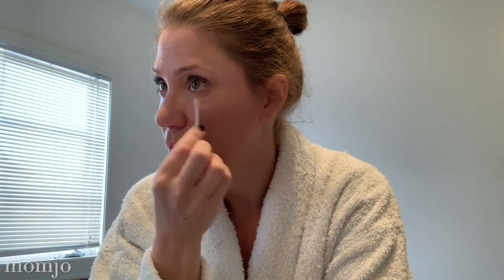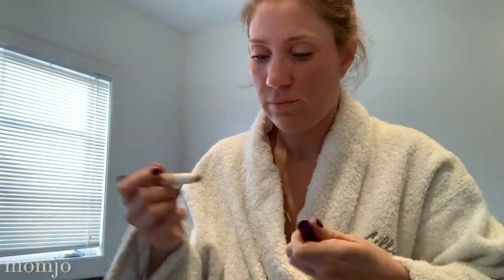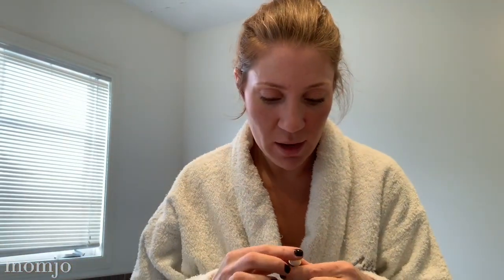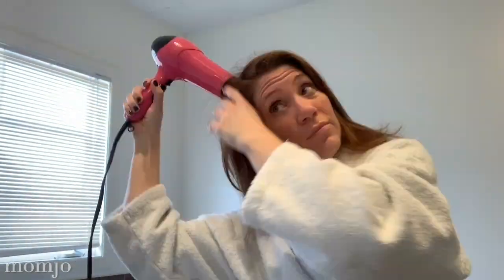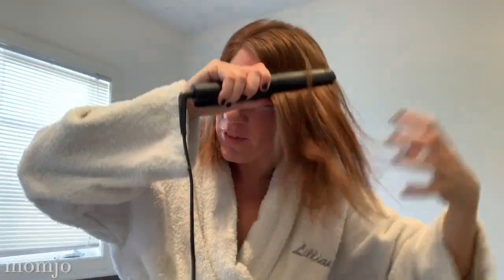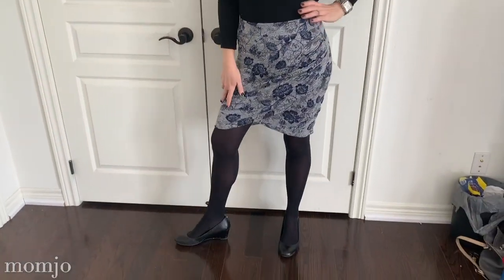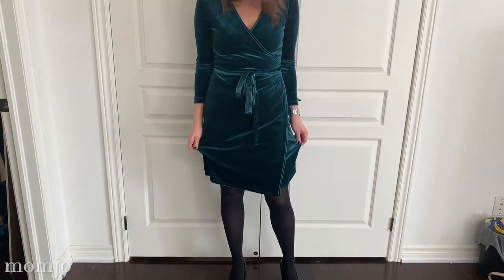Get Ready With Me (GRWM) - Formal Wear Bat Mitzvah Edition! Hair, Makeup & Outfit Try On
Get ready with me (grwm)? I'm attending a special occasion calling for formal wear- a bat mitzvah party - and I have no idea what outfit to wear!

Watch as I complete my hair styling and makeup routine in just 10 minutes and answer out poll to choose YOUR favorite from the three outfits I'll try on! This is a full hair, makeup and outfit try on - mom edition!

Which outfit did you like best? The floral skirt and black top, the striped dress or green velvet dress? We'd love to know! Drop us your comments below!

ABOUT MOMJO:
Join Liat and Carolina - best friends, working moms, passionate travelers and foodies - on our journey to rediscovering our mojos. Momjo is more than a movement- it's a way of life. Our goal is to inspire, empower, motivate and entertain moms around the world to live their best life!
**Weekly videos right here on YouTube and LIVE every Wed 9.15PM ET on FB/IG: @findingmomjo**